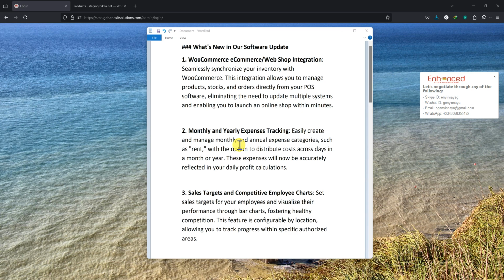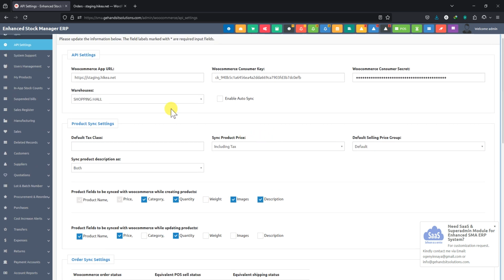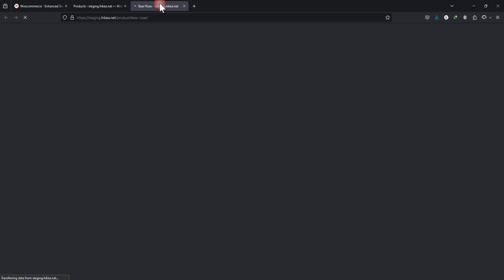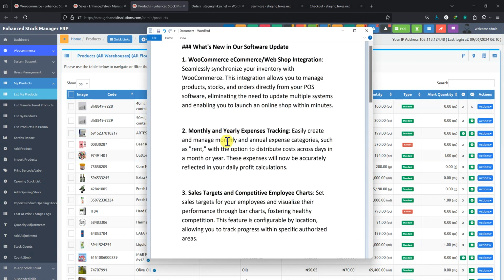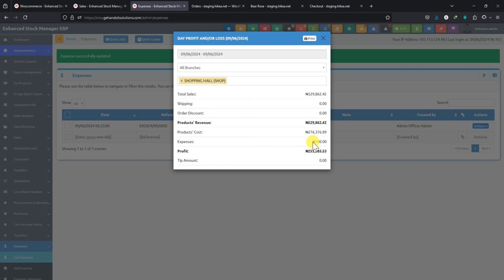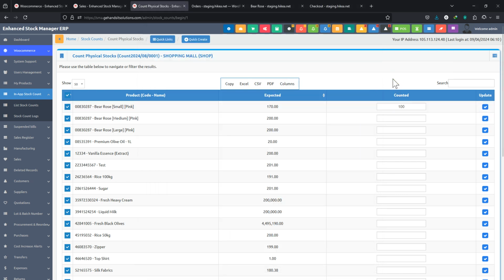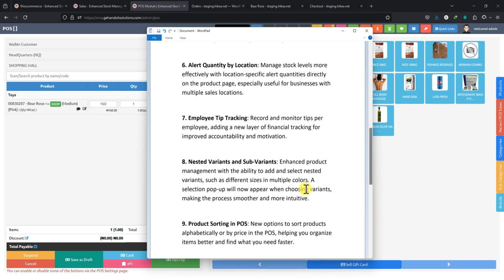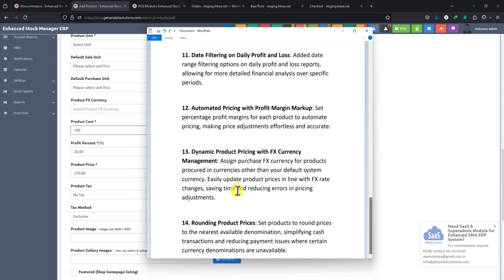What's New in Our Software Update || WooCommerce eCommerce/Web Shop Integration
### What's New in Our Software Update
1. WooCommerce eCommerce/Web Shop Integration: Seamlessly synchronize your inventory with WooCommerce. This integration allows you to manage products, stocks, and orders directly from your POS software, eliminating the need to update multiple systems and enabling you to launch an online shop within minutes.

2. Monthly and Yearly Expenses Tracking: Easily create and manage monthly and annual expense categories, such as "rent," with the option to distribute costs across days in a month or year. These expenses will now be accurately reflected in your daily profit calculations.

3. Sales Targets and Competitive Employee Charts: Set sales targets for your employees and visualize their performance through bar charts, fostering healthy competition. This feature is configurable by location, allowing you to track progress within specific authorized areas.

4. Sales and Bonus Tracking for Sellers: View detailed sales performance, tips, and bonuses in a competitive table format. Administrators can authorize employees to view data across multiple locations, with a dedicated calendar selector for easy navigation.

5. Enhanced In-App Stock Count Module: Streamline stock counting with new methods, including "Count Physical [Search]" and "Count Physical [Pre-populated]," improving the efficiency and accuracy of inventory counts.

6. Alert Quantity by Location: Manage stock levels more effectively with location-specific alert quantities directly on the product page, especially useful for businesses with multiple sales locations.

7. Employee Tip Tracking: Record and monitor tips per employee, adding a new layer of financial tracking for improved accountability and motivation.

8. Nested Variants and Sub-Variants: Enhanced product management with the ability to add and select nested variants, such as different sizes in multiple colors. A selection pop-up will now appear when choosing variants, making the process smoother and more intuitive.

9. Product Sorting in POS: New options to sort products alphabetically or by price in the POS, helping you organize items better and find what you need faster.

10. Register Closure by Location/Warehouse: Close registers not only by user but also by location or warehouse, adding flexibility and precision to your sales tracking.

11. Date Filtering on Daily Profit and Loss: Added date range filtering options on daily profit and loss reports, allowing for more detailed financial analysis over specific periods.

12. Automated Pricing with Profit Margin Markup: Set percentage profit margins for each product to automate pricing, making price adjustments effortless and accurate.

13. Dynamic Product Pricing with FX Currency Management: Assign purchase FX currency for products procured in currencies other than your default system currency. Easily update product prices in line with FX rate changes, saving time and reducing errors in pricing adjustments.

14. Rounding Product Prices: Set products to round prices to the nearest available denomination, simplifying cash transactions and reducing payment issues where certain currency denominations are unavailable.